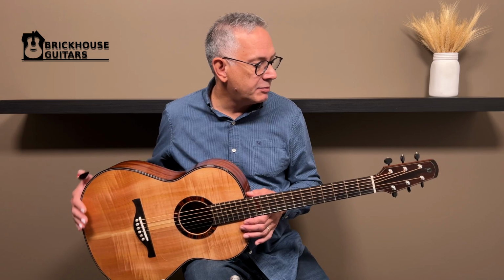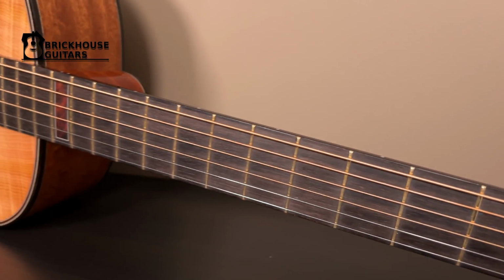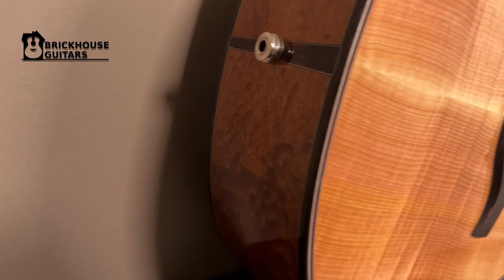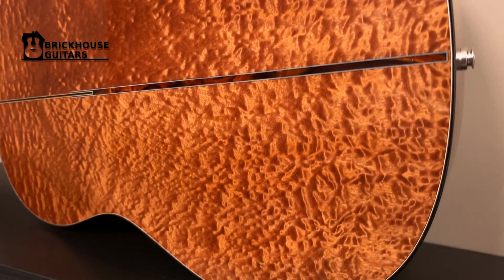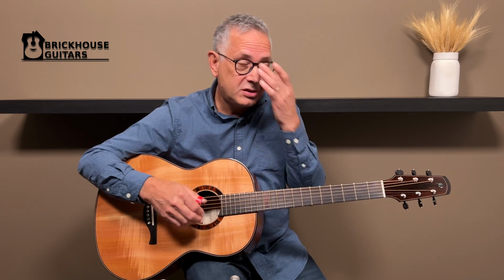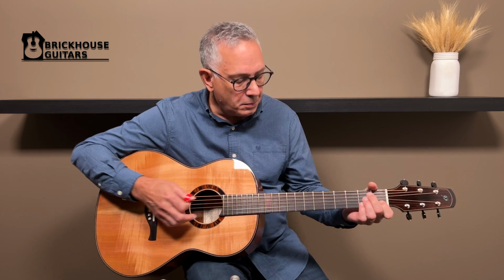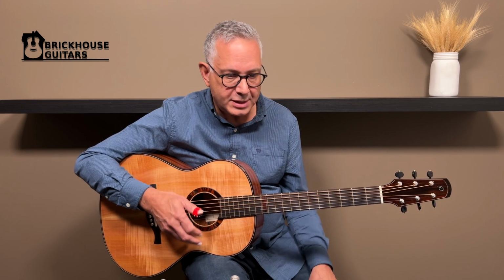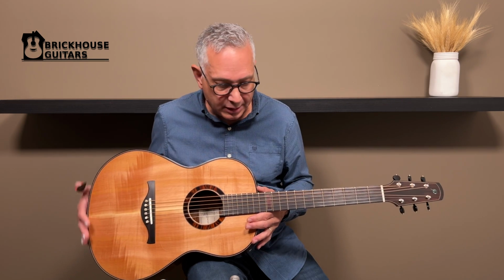Pellerin Folk C 13 Quilted Sapele Salvaged Cedar